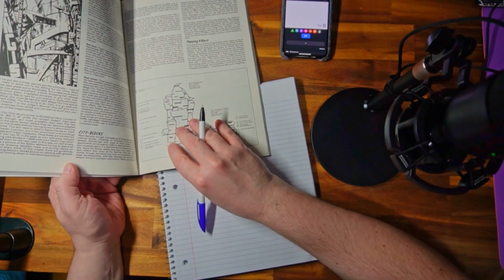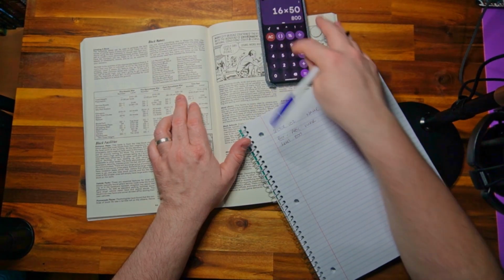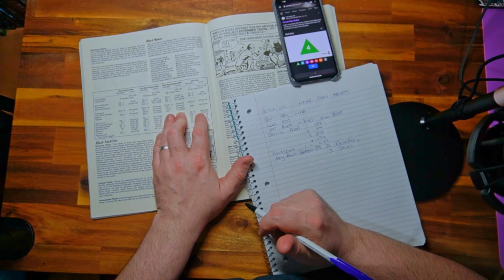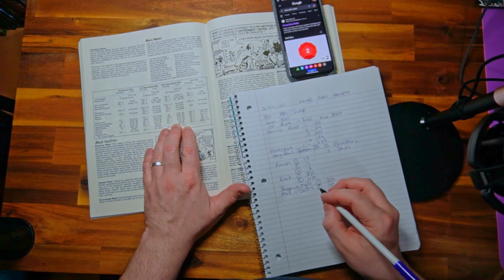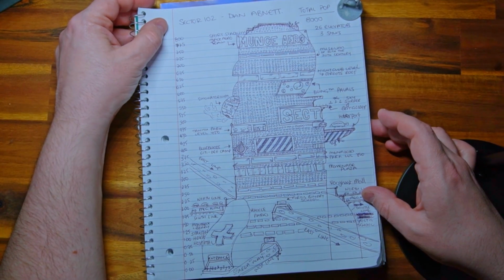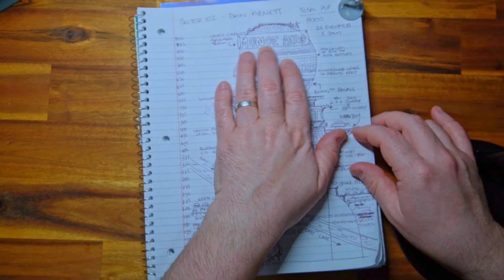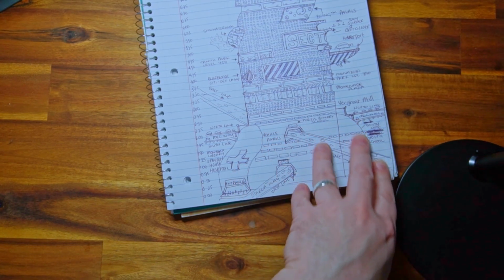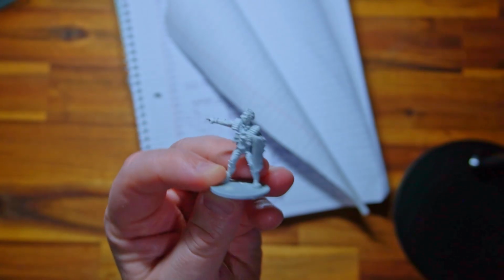Retro Game's Workshop 1980's Judge Dredd RPG - Building Dan Abnett Block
You all enjoyed the Sector House video, so here comes the Dan Abnett Block! This was perfectly timed with the release of the block war box set, and I hope to have the updated rules and video out next, so make sure you check back in!

This is merely the beginning of fleshing out my personal Mega-City One Sector: Sector 102. To help me complete this task, I am turning to the 1980s Games Workshop - Judge Dredd Roleplaying game. This game is set just after the Apocalypse War and is packed with fun lore and ideas for your Judge Dredd games. If you are interested in watching the unboxing of the Judge Dredd RPG, follow this

An excellent section in the Game Master Book helps you to start fleshing out a sector. So join me as I roll up Sector 102's first block, the DAN ABNETT Block, and I will do another (less) fancy drawing. I look forward to flashing out this new location.

Okay, enough of me! Thanks for reading and watching, and I hope you will drop me a subscription.

Amazon Store